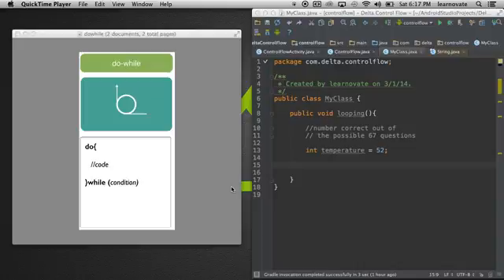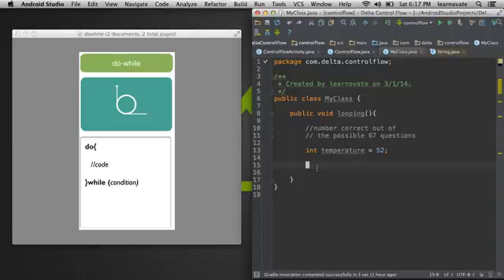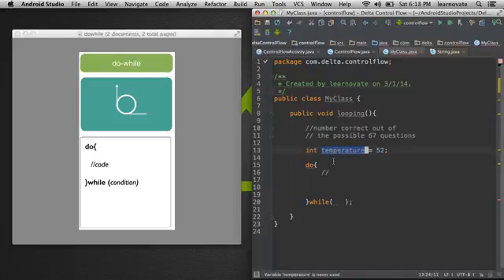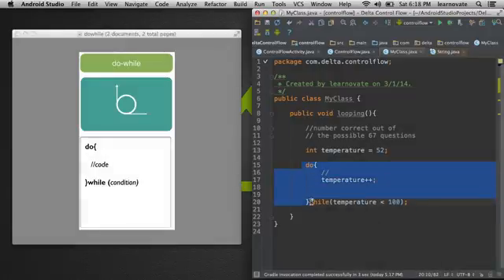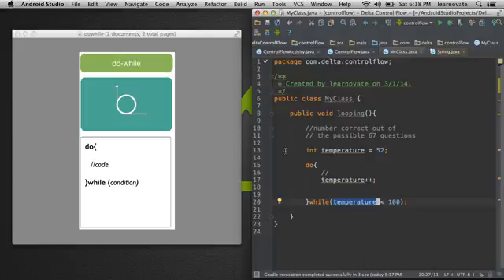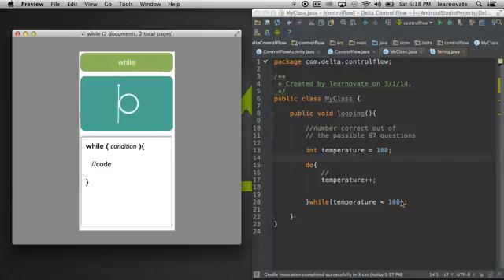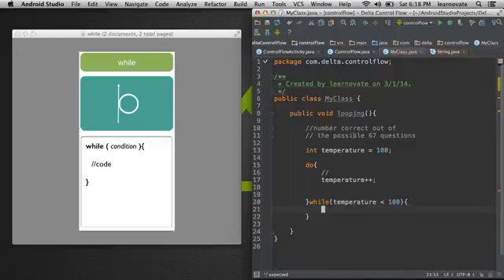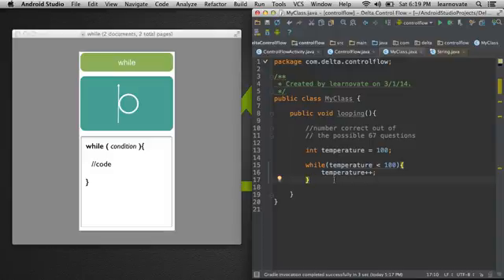The "while" loop